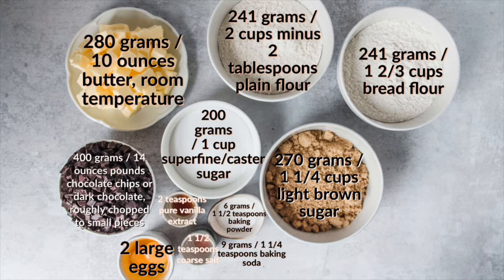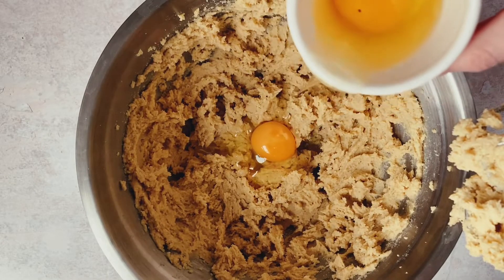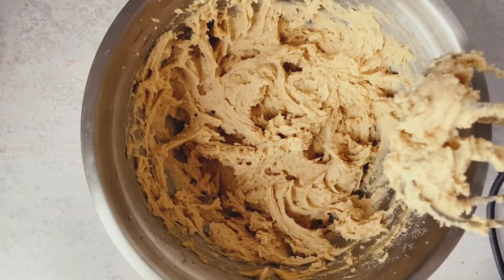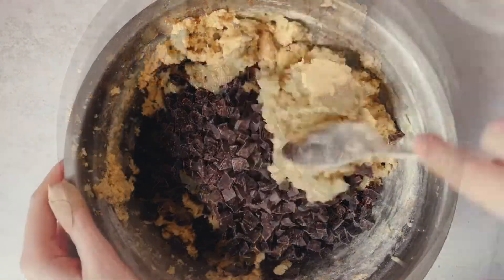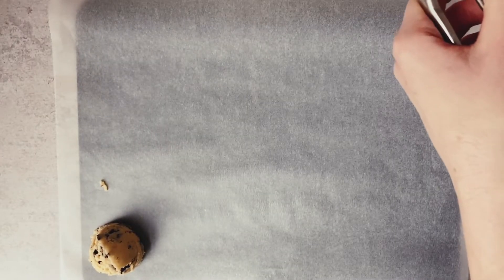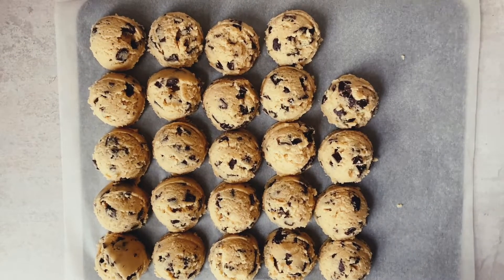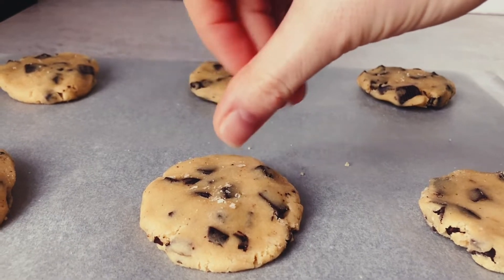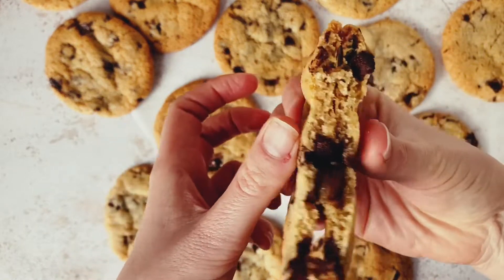How to bake New York Times Chocolate Chip Cookies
Learn how to make a batch of these classic chocolate chip cookies that require refrigeration. Make with chocolate chips or chocolate chunks and do not leave out the flakes of sea salt on top for the perfect serving of chocolate chip cookie.

Recipe by New York Times and can be found at